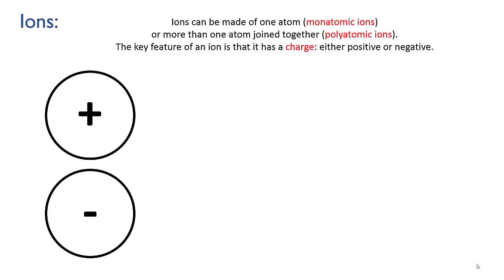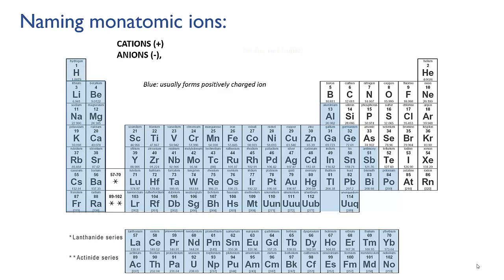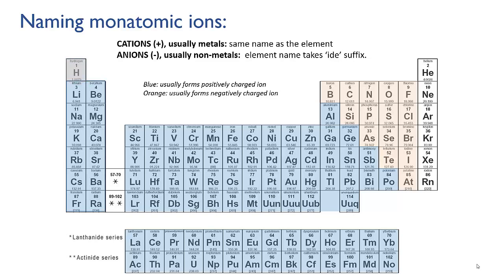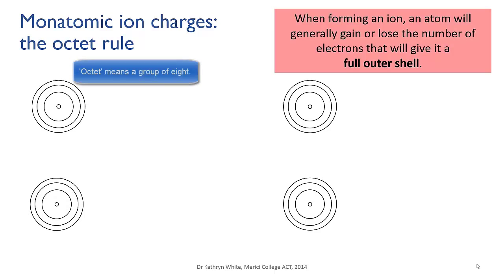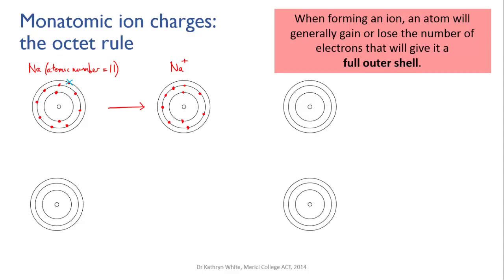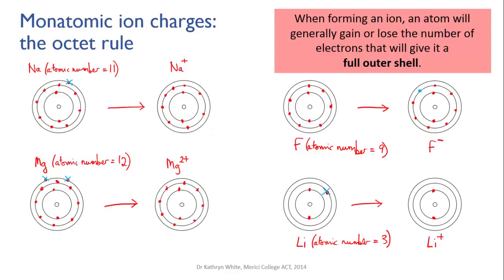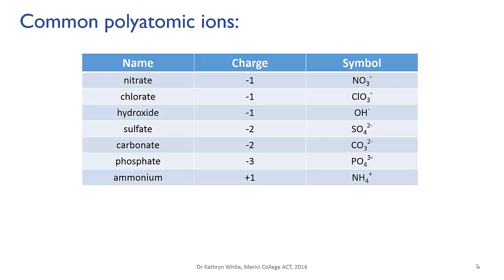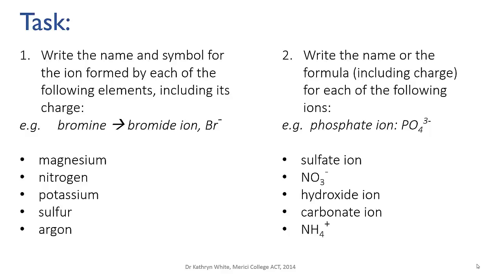1.1.6 valence and ion names